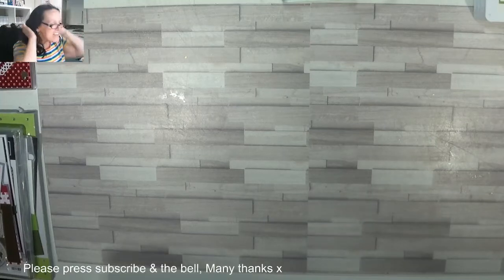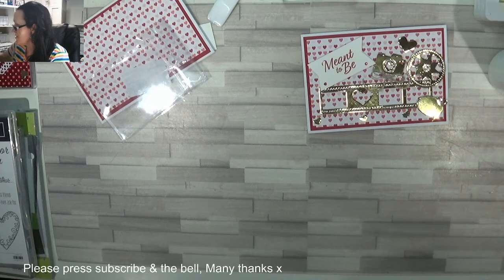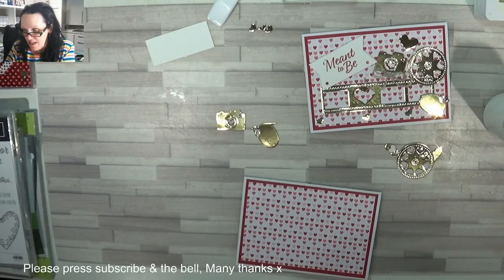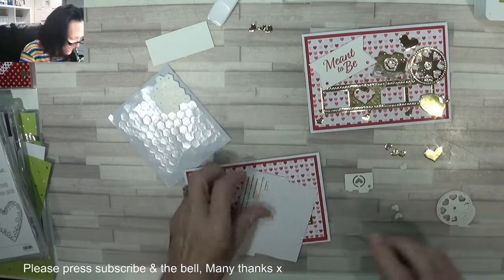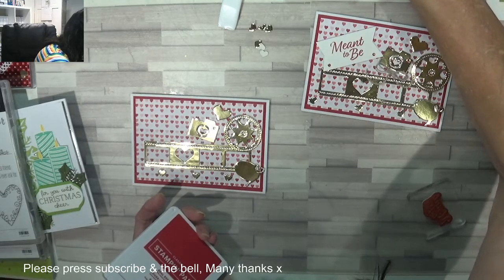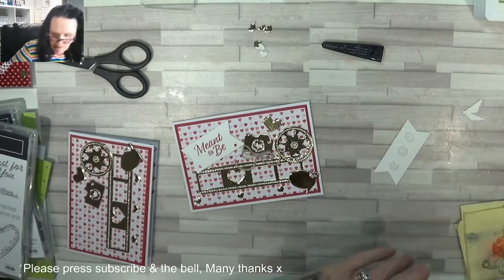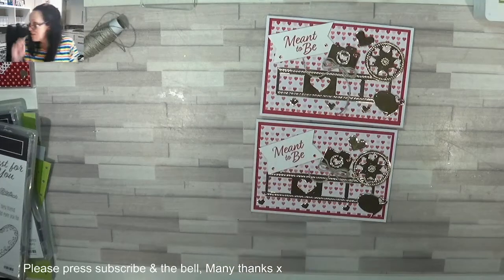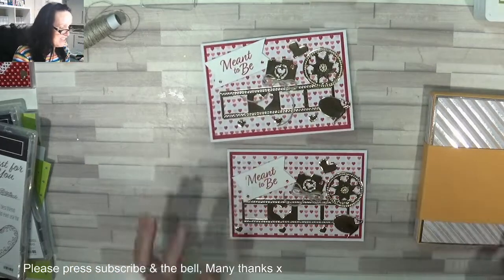Meant to Be Card InLoveArts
Hi I'm Gaynor, and tonight's video is these gorgeous glittery fern card,  hope you enjoy x